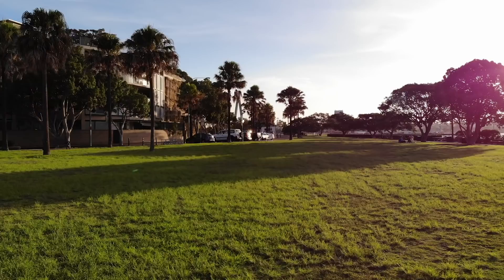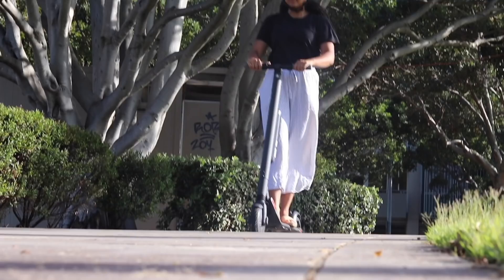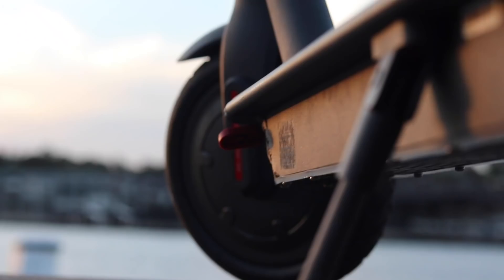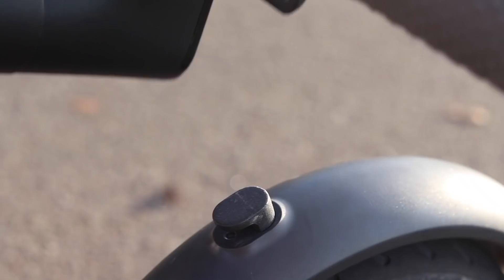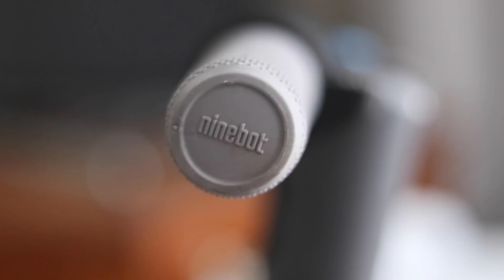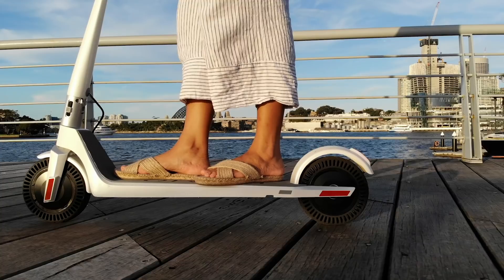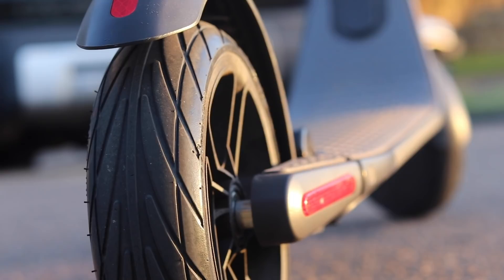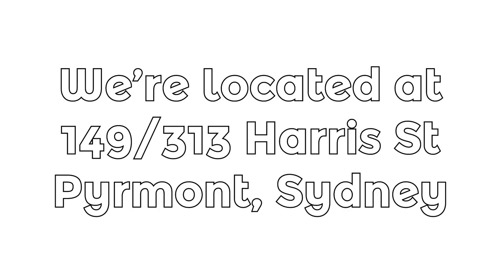COMPARISON, FEATURES & REVIEW. Xiaomi M365 vs Segway-Ninebot ES2 vs The Unagi Scooter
A comprehensive comparison review of the features and specifications of the Xiaomi M365 vs Segway-Ninebot ES2 vs The Unagi Scooter

Created by Nathaniel Morton